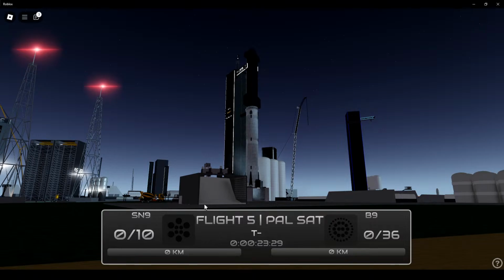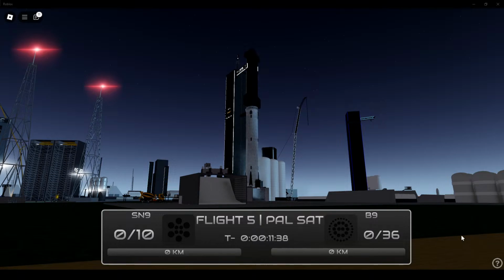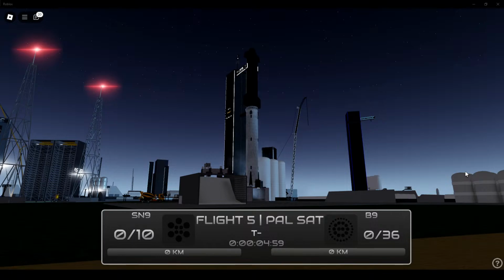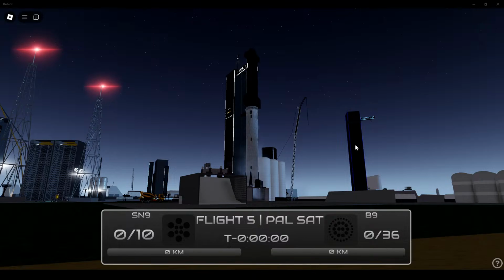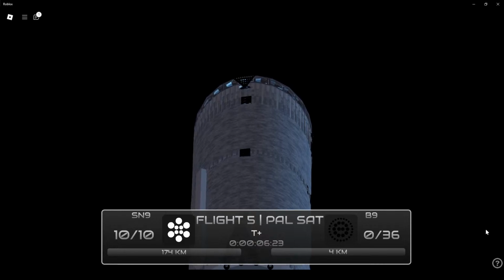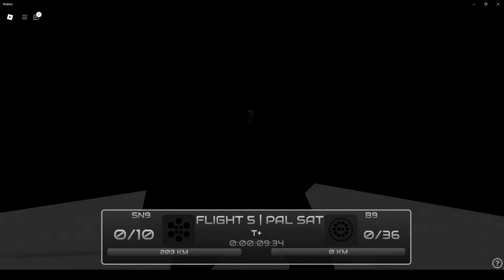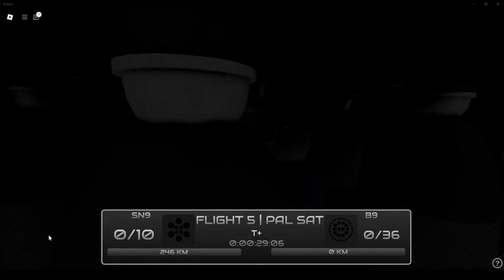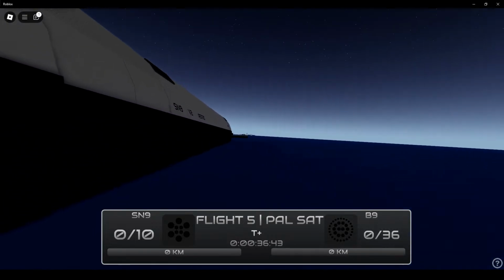Starlight | Flight 5 | Pal Sat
The second ever flight of Starlight V2, launching Pal Sat.

Booster will try land on the landing zone for the second ever time. (This is the last Starlight booster landing with legs, we will transition to catching on Flight 6)

Ship will perform a high energy reentry (which is testing for future flights) and perform a soft splashdown off the coast of Key West.

Ship is also testing a few rows of V3 tiles for a upcoming version change.

Payload: Pal Sat | Contractor: BombardierQ_400 (from discord)

The webcast will begin 30 minutes before liftoff.

Ship: SN9-0 (First flight)
Booster: B9-0 (First flight)

Booster landing target: LZ-3
Ship landing target: Soft splashdown off the coast of Key West